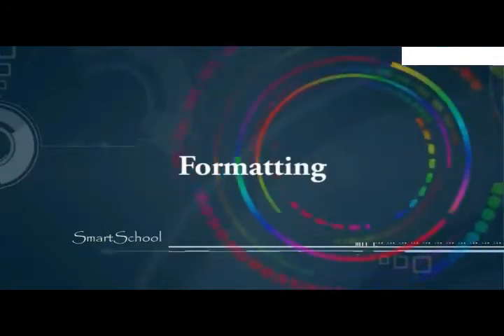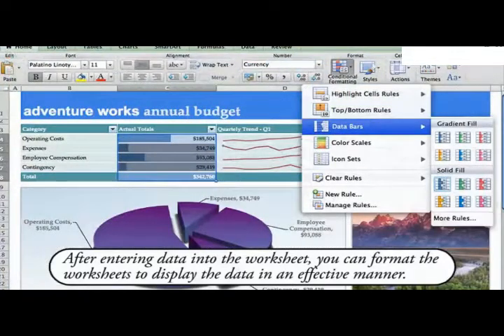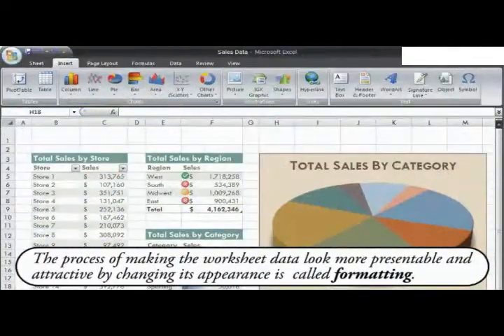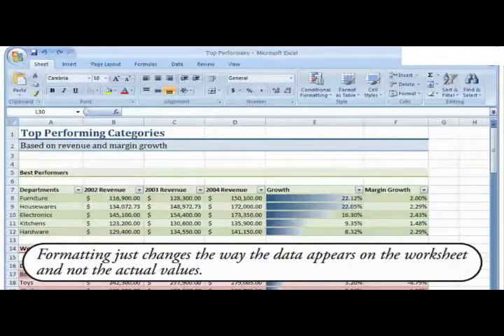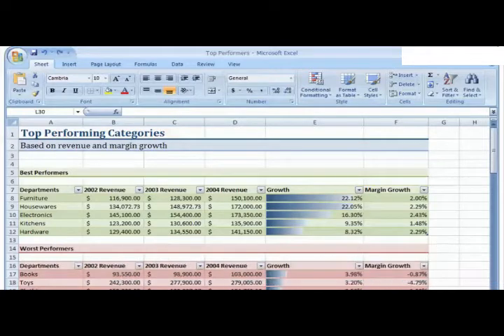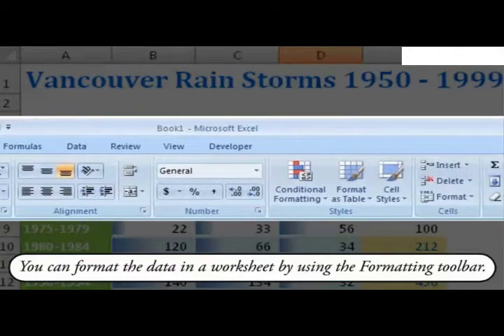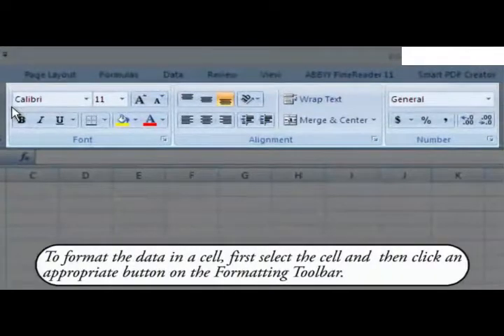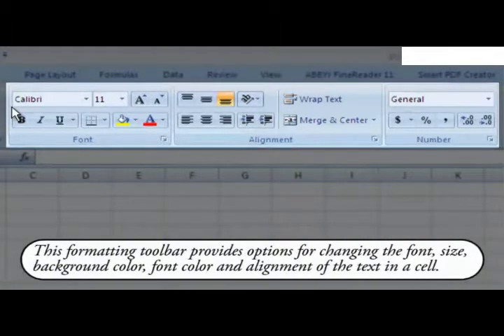Formating worksheet in ms excel part I